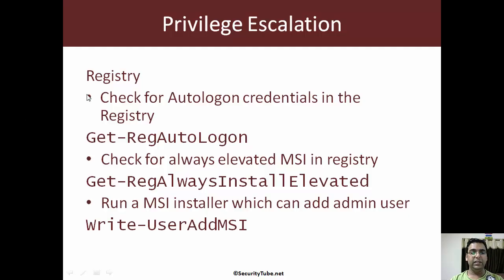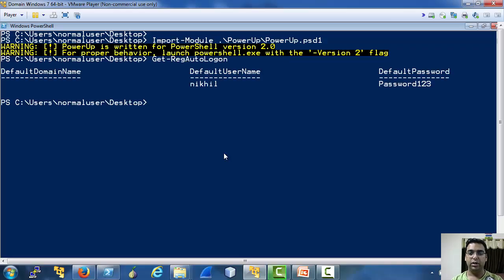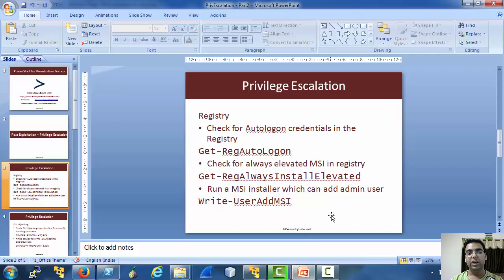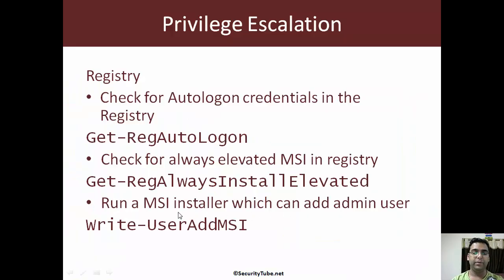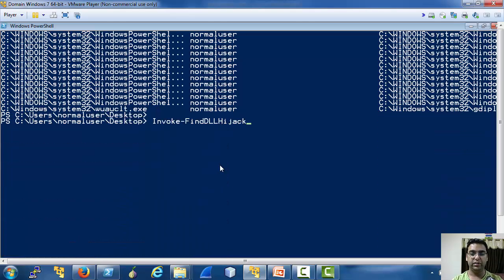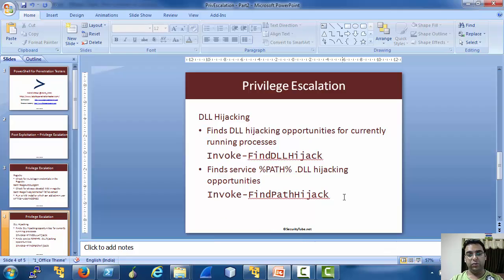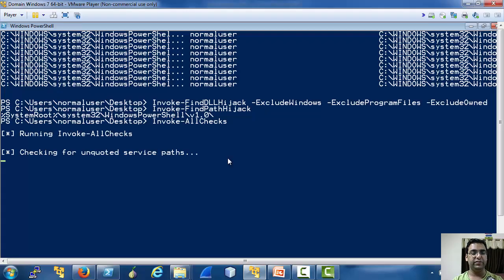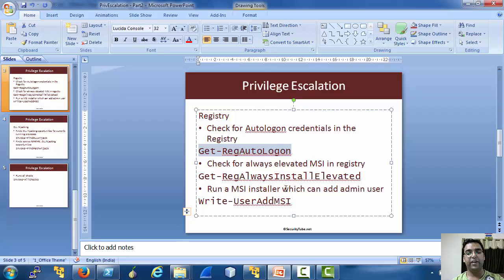061 PrivilegeEscalation Part2